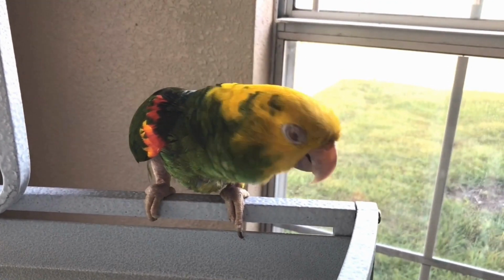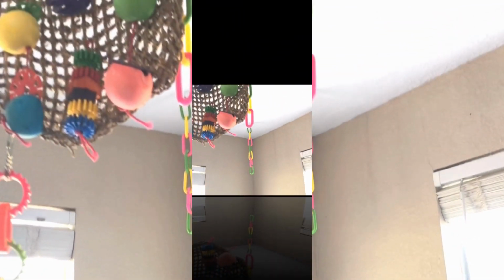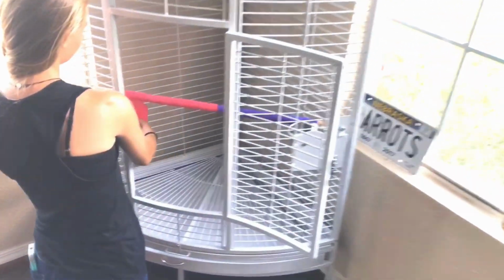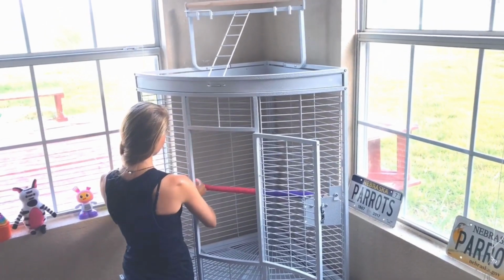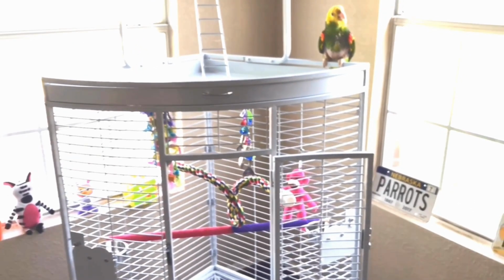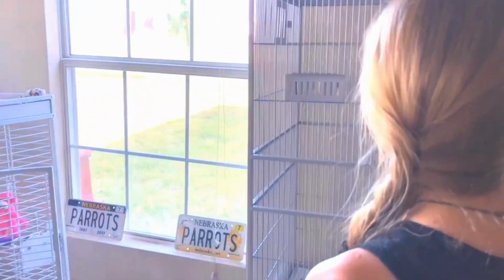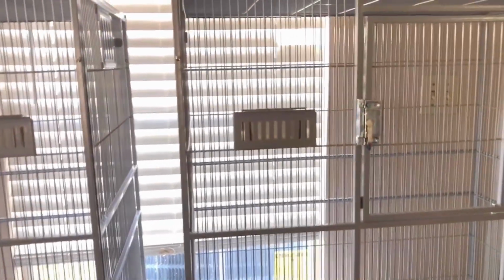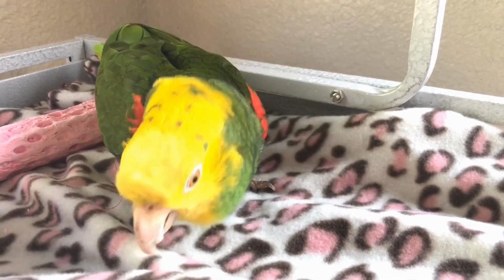NEW Bird Cages!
We got NEW bird cages for Tawny, Kona, Goliath, & Star. We will upload PART 2 after the Texas Bird Show with the finished set up!!! Thank you to my AMAZING husband Shane, my daughters Alyssa, Haleigh, & Jessica, & my SON Chandler for all the help and LOVING our birds!
Kona, Goliath, & Star's Cage Link. HQ Wrought Iron Flight Cage

Tawny's Cage Link. PawHut Large Corner Playtop Bird Cage w/Stand and Wheels - 38" x 27" x 59"

ABOUT ME: My name is Traci Carroll & I have been working with parrots since 1993.  I am the founder of Texas Parrot Rescue, a registered in-home bird rescue and sanctuary that cares for unwanted and neglected parrots.

Visit our Facebook ⬇️ Page for more information on my rescue and how YOU can help.

 Hit that Notifications Bell 🔔 so you don't miss my Updates!

CONNECT and CHAT ❤️ ⬇️ ❤️

THANK YOU 4 UR SUPPORT 💜💜💜💜💜